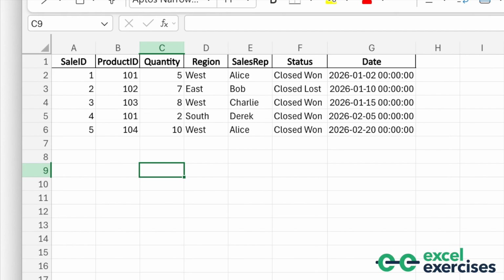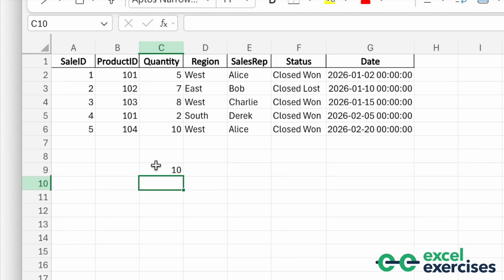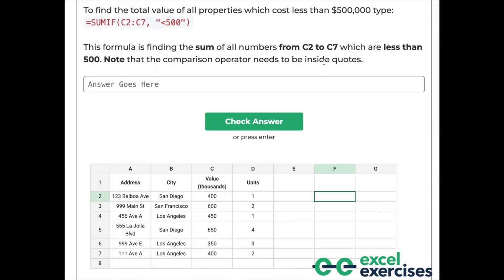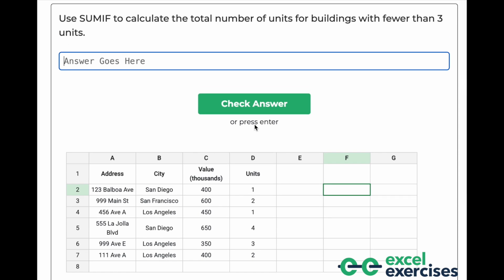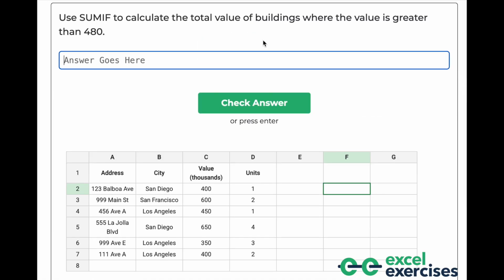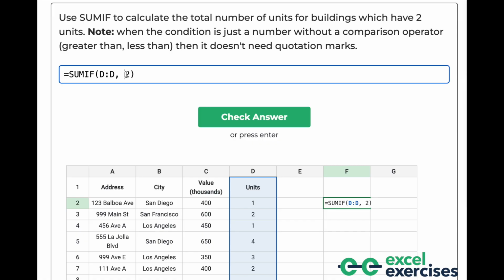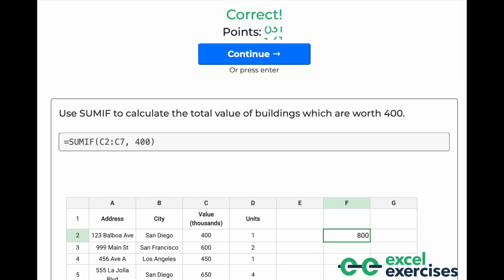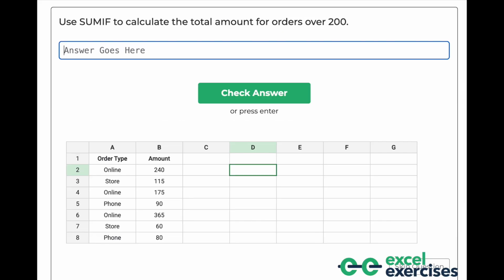Excel SUMIF Function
Excel SUMIF function - sum the contents of a range of cells which meet a certain criteria. Practice hands on exercises